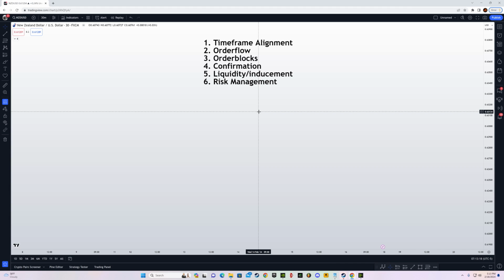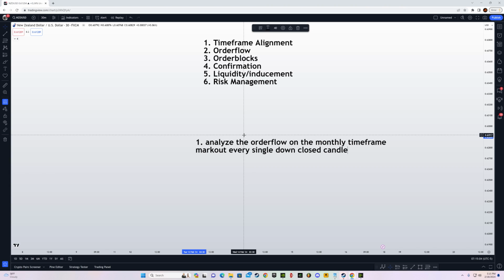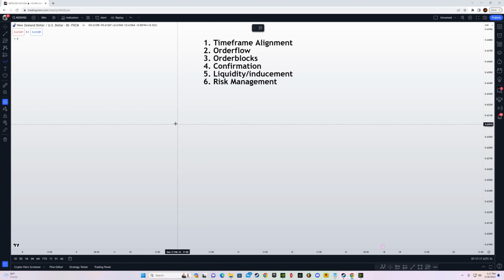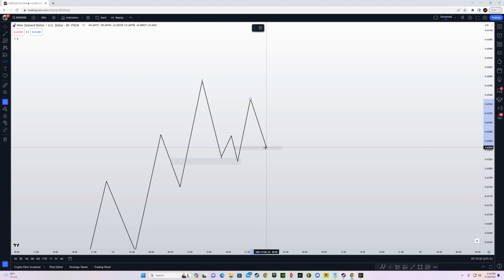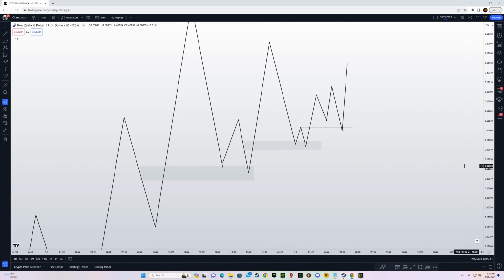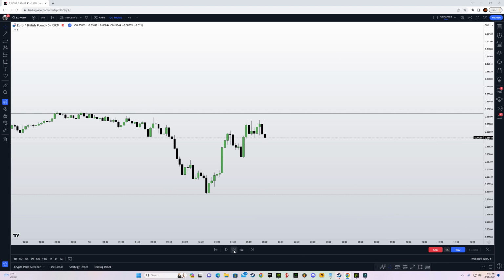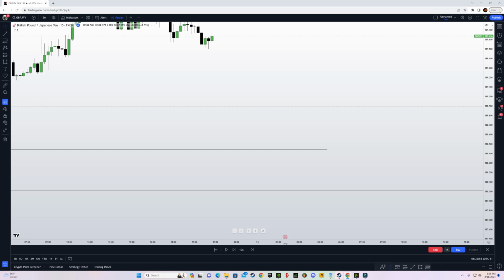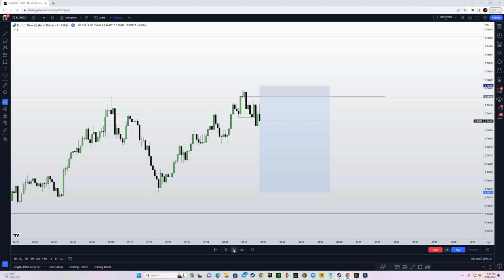Easiest SMC Trading Strategy To Use in 2024! (Huge Profits)